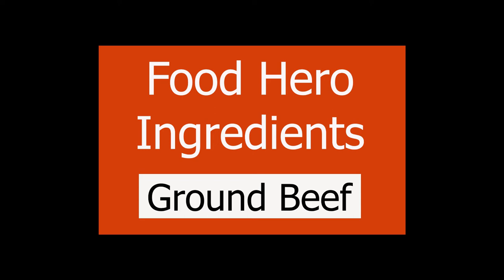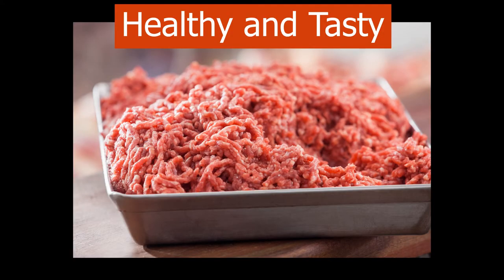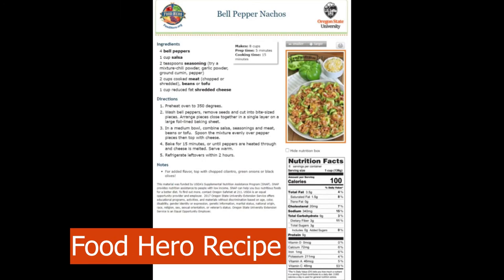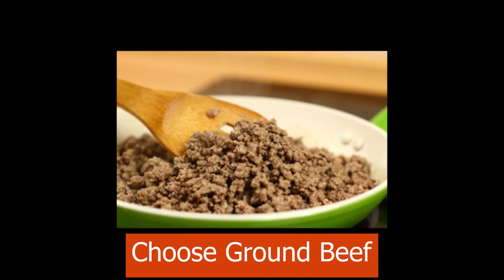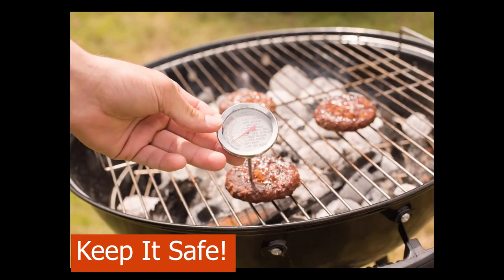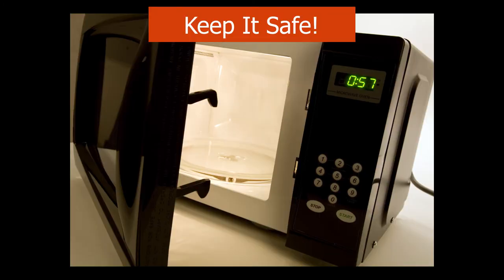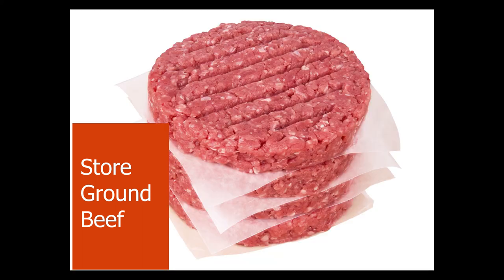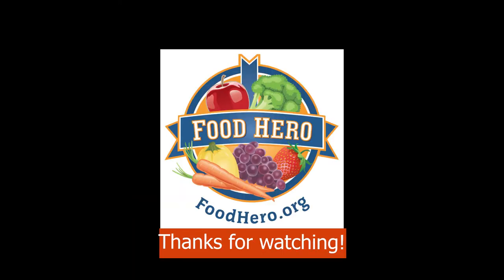Food in Focus - Ground Beef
Beef comes full of zinc, iron, and vitamin B12.  Join us today for some storage and shopping tips to ensure proper handling and keep it safe!

FOOD HERO